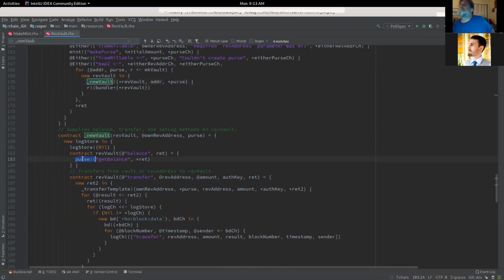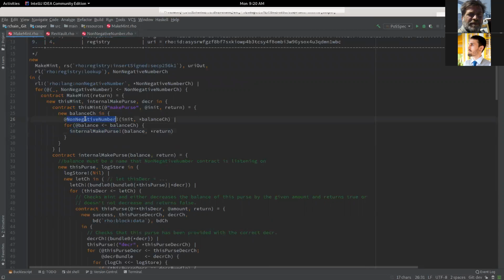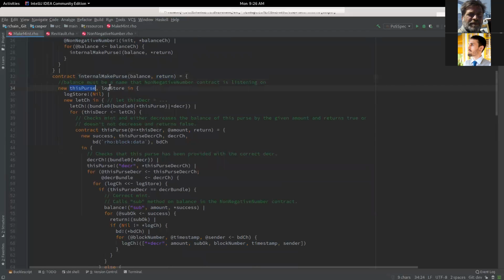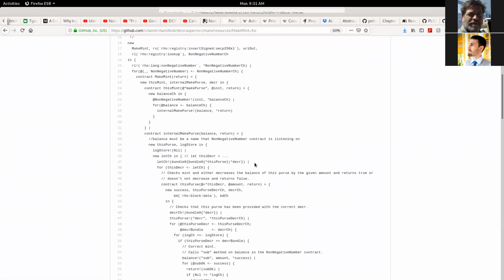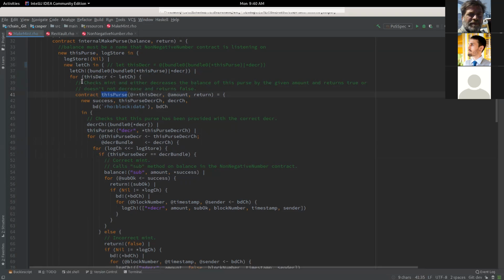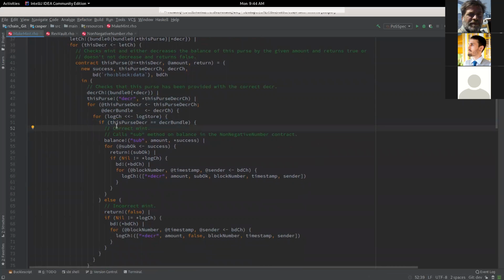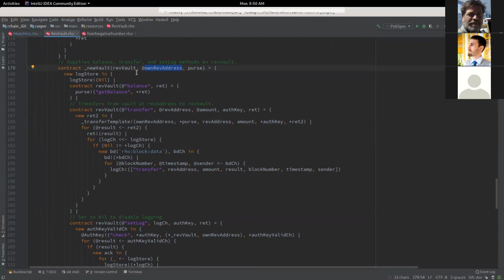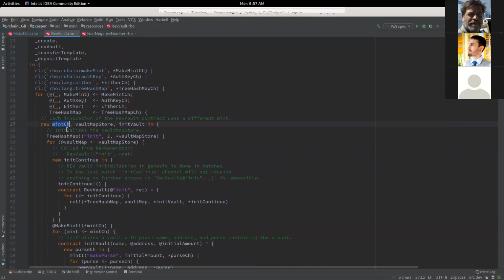2020-03-30 RChain rholang MakeMint.rho RevVault.rho